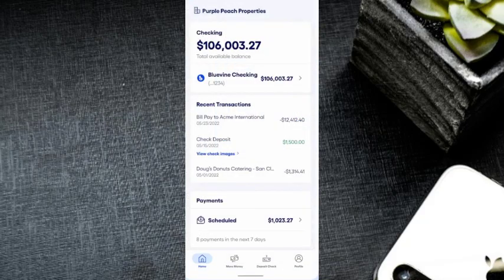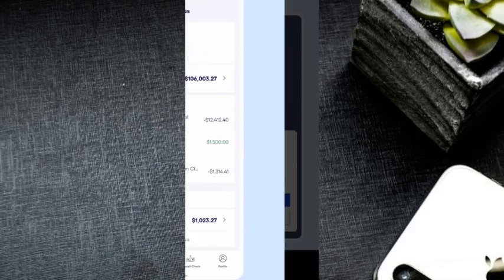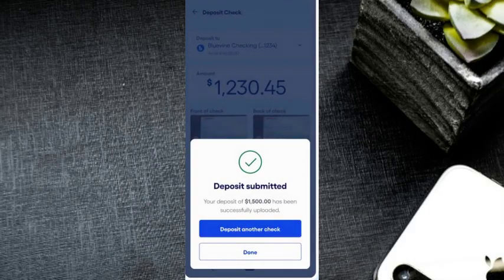HOW TO TRACK CREDIT UTILIZATION IN BLUEVINE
In This Video, you will learn about HOW TO TRACK CREDIT UTILIZATION IN BLUEVINE